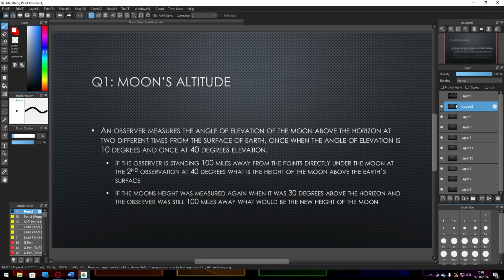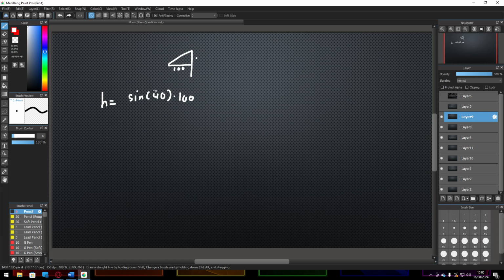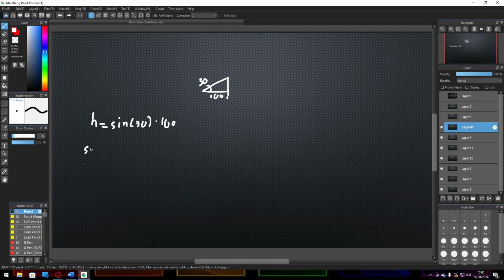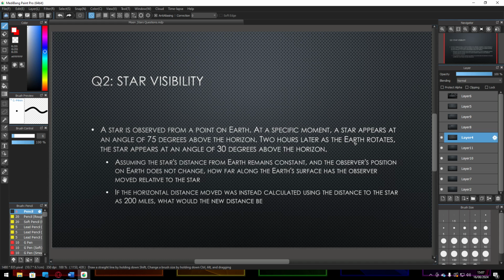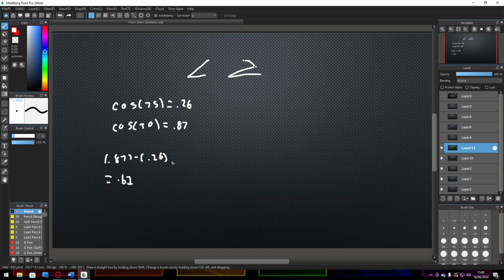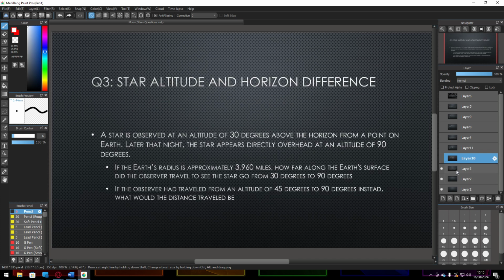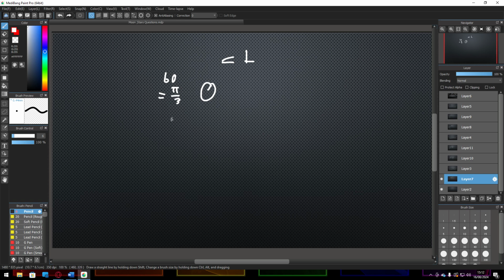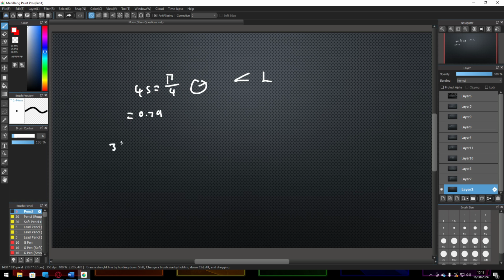Astronomy Trig. Problems